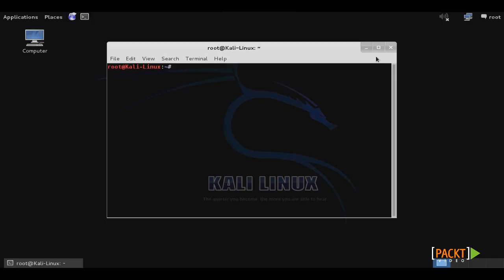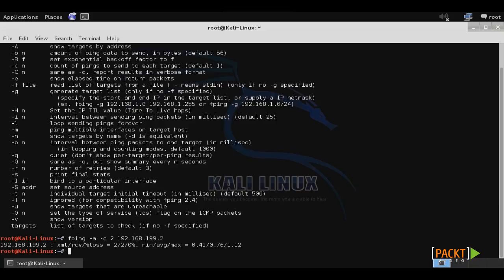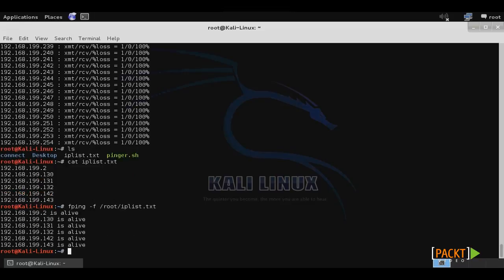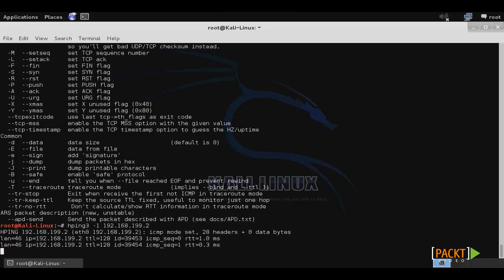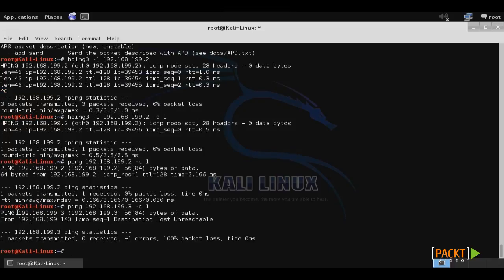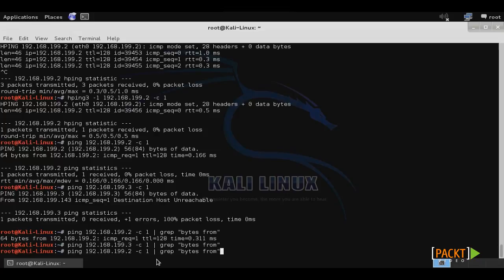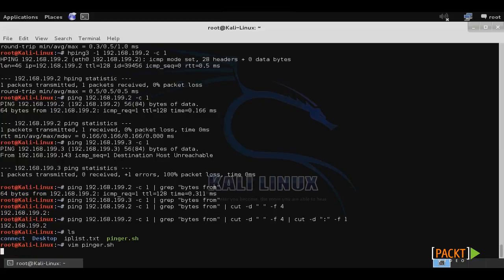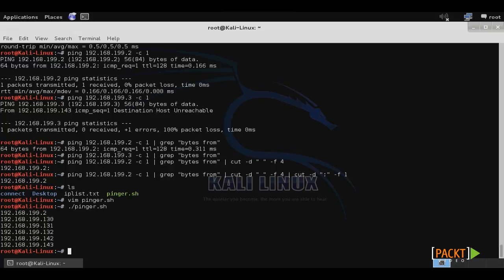c32 Layer 3 Discovery